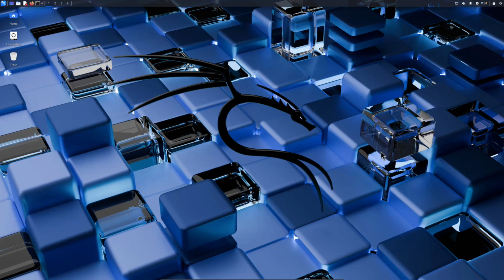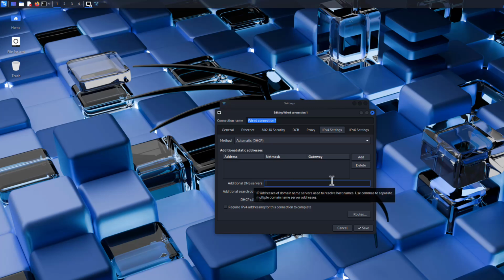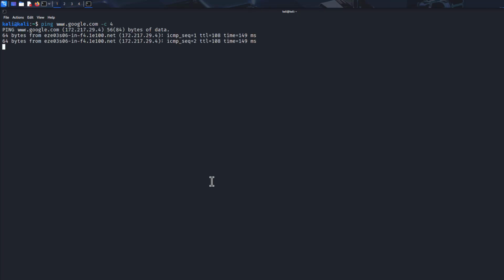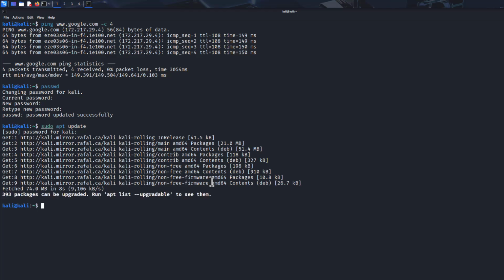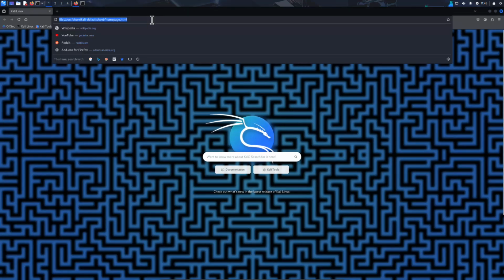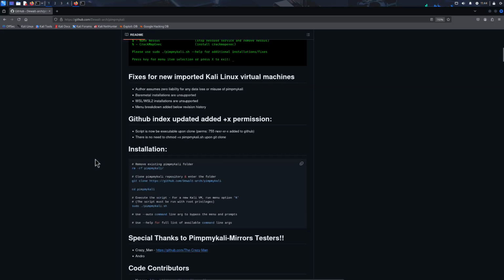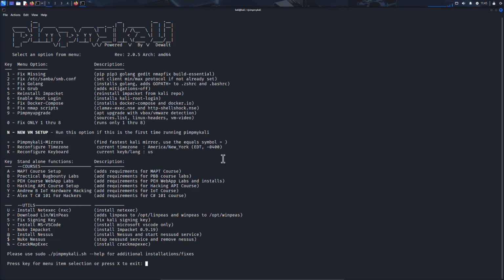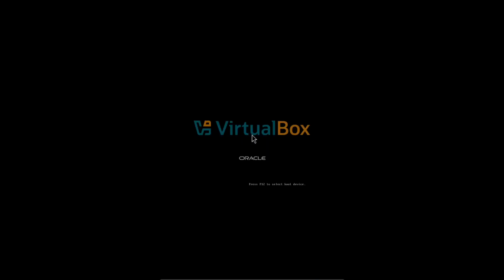Updating Repository Sources and Packages on Kali Linux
Learn how to update repository sources and sackages on Kali Linux. This video covers the tutorial found within The Ultimate Kali Linux Book, 3rd Edition.

The Ultimate Kali Linux Book